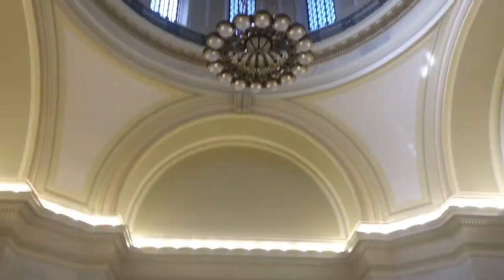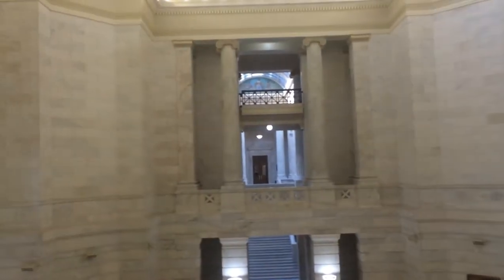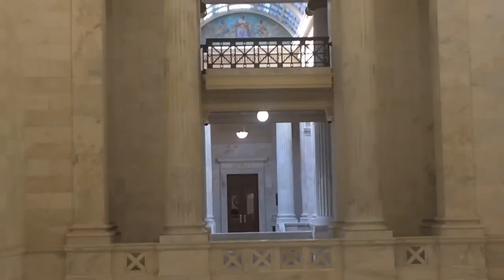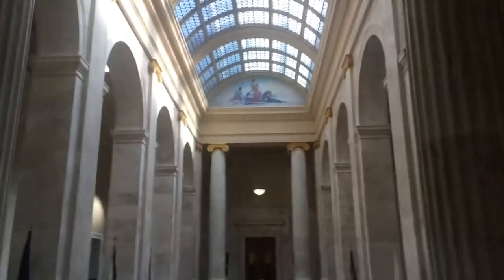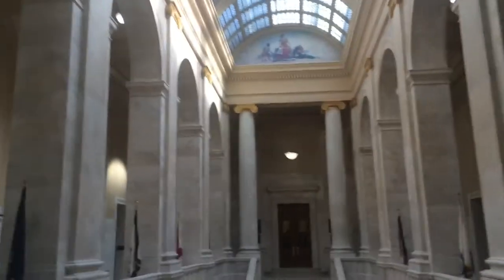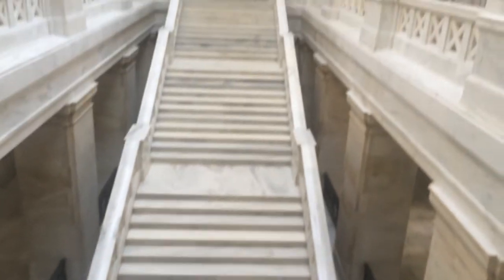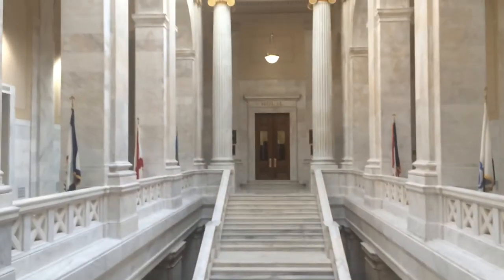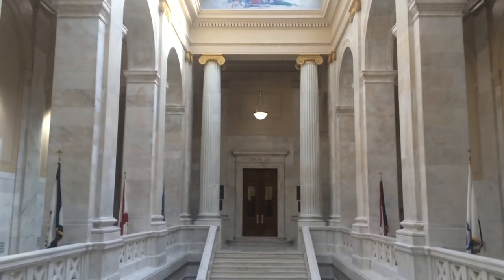Beautiful Arkansas State Capitol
A brief tour inside the Arkansas State Capitol, Little Rock Arkansas